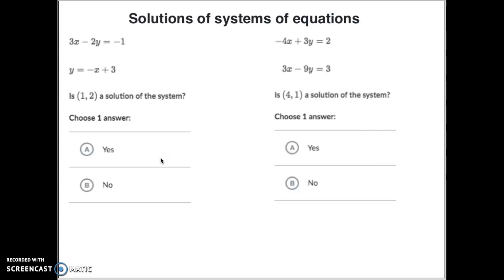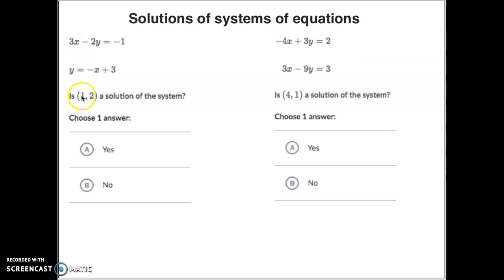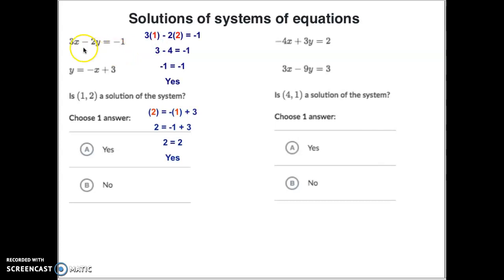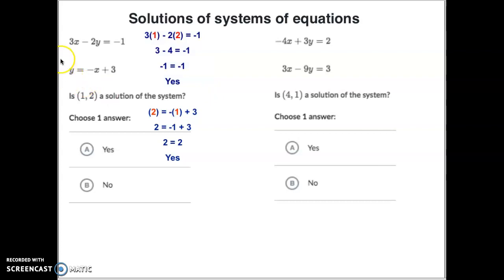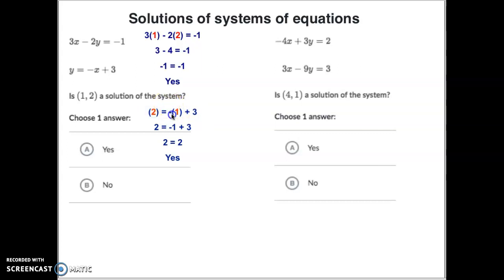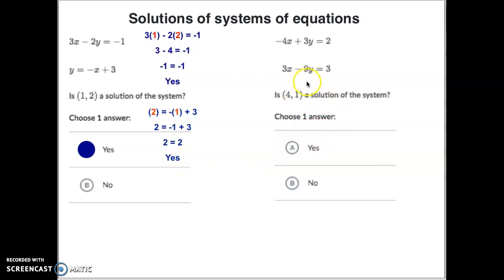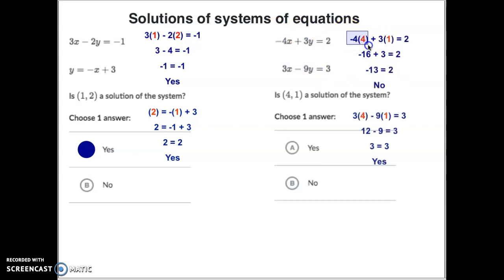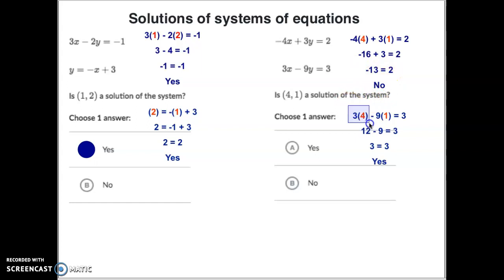Solutions of systems of equations